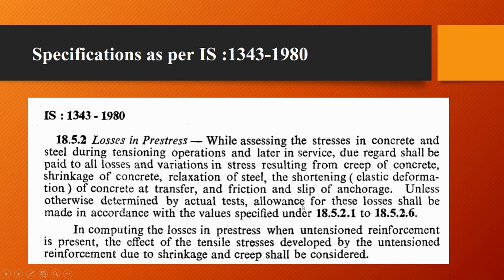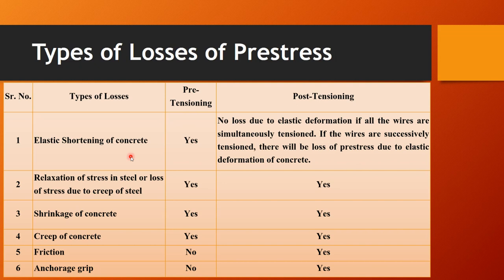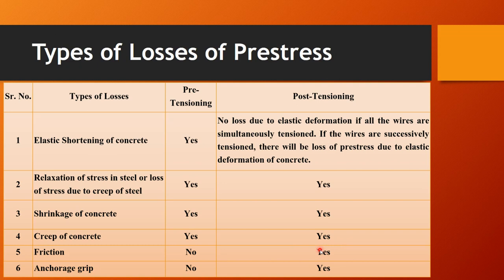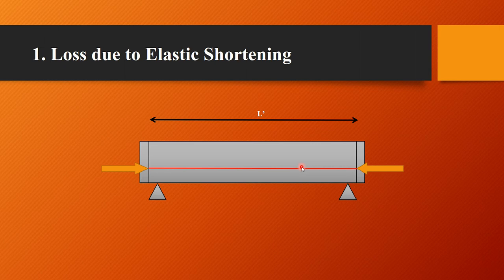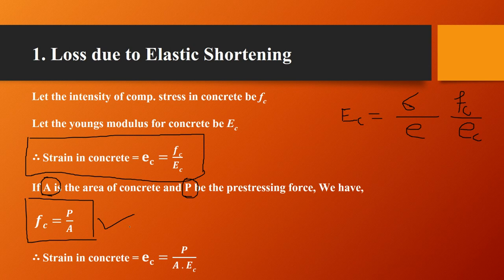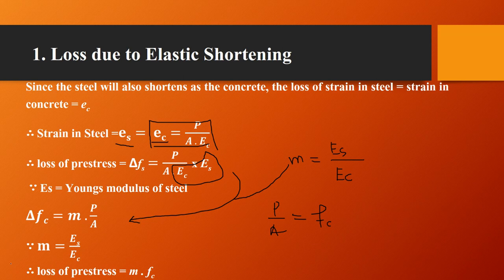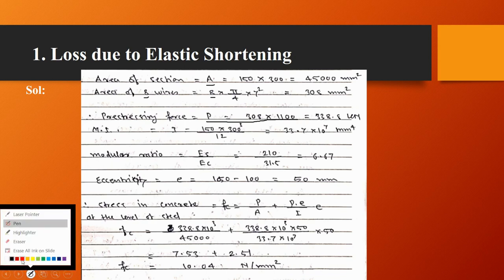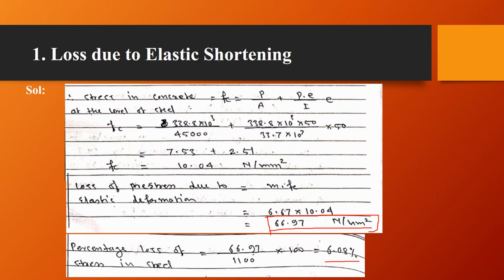Losses of Prestress - Part 1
In this session, we are going to discuss Losses of Prestress
Points we are going to discuss in this session:
What is Loss of prestress?
Types of Losses of Prestress
Numericals
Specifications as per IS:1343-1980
Losses of prestress take place in a prestressed concrete member due to many causes. In general, these losses may be classified into the following way:
Loss of prestress due to shortening of concrete
Loss of prestress due to shrinkage of concrete
Loss of prestress due to creep of concrete
Loss of prestress due to slip in anchorage
Loss of prestress due to relaxation of steel
Loss of prestress due to friction.

In detail, we will discuss Loss due to Elastic Shortening